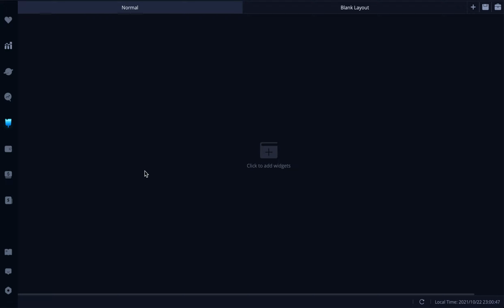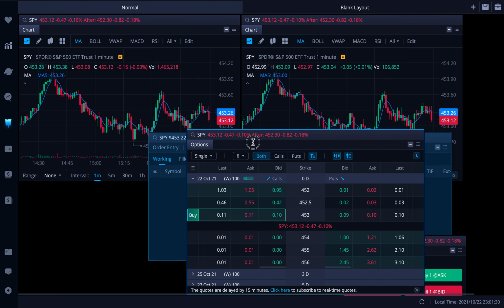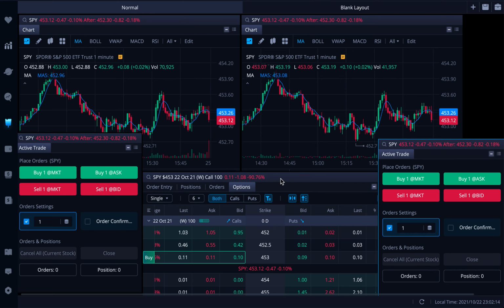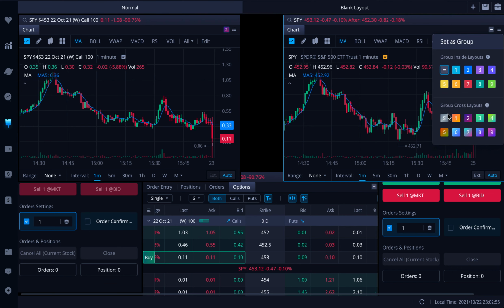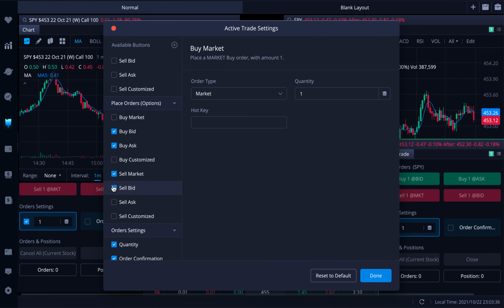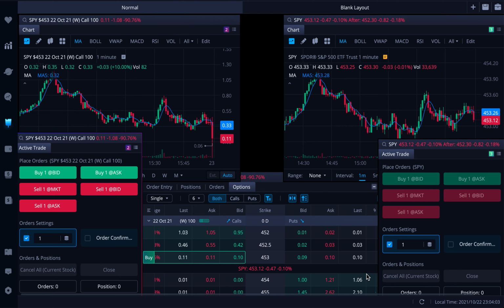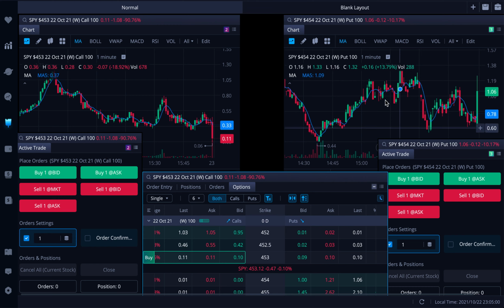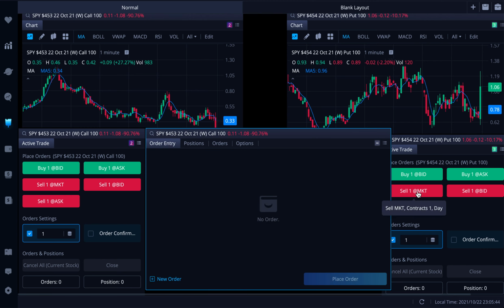WEBULL OPTIONS DAY TRADING SET UP WEBULL OPTIONS SCALP TRADE WINDOW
HERE'S HOW I SET UP WEBULL FOR QUICK ENTRY OF OPTIONS CONTRACTS. THE OTHER VIDEO DID NOT SHOW HOW TO SWITCH FROM STOCK BUYING TO OPTIONS BUYING BUTTONS.